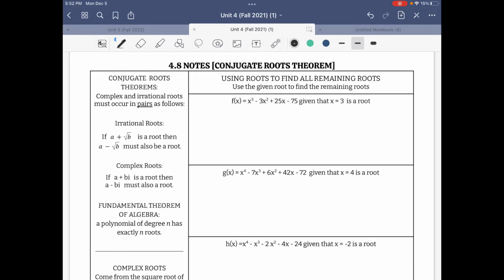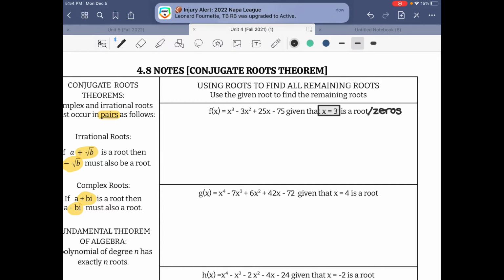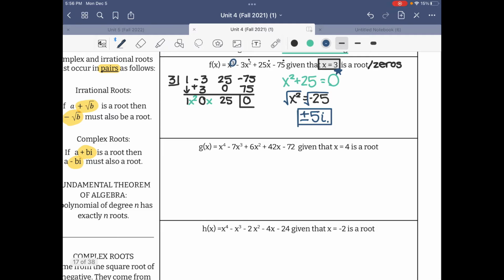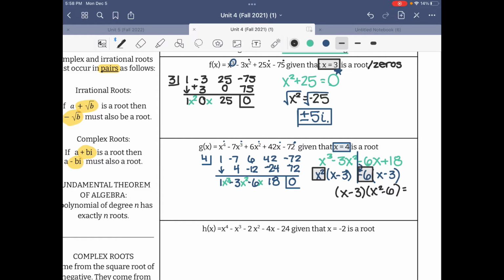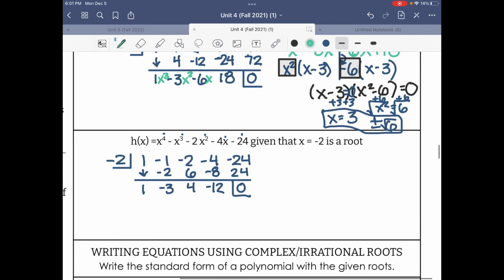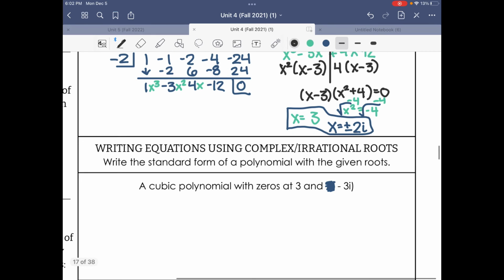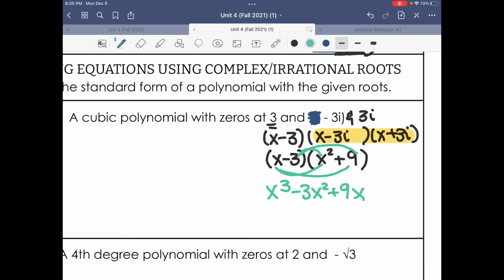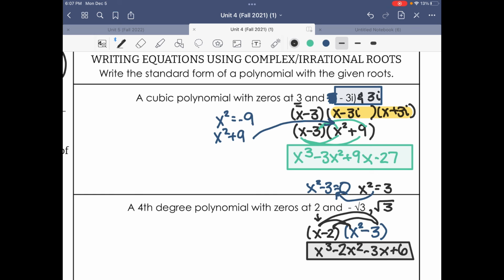Conjugate Roots Theorem